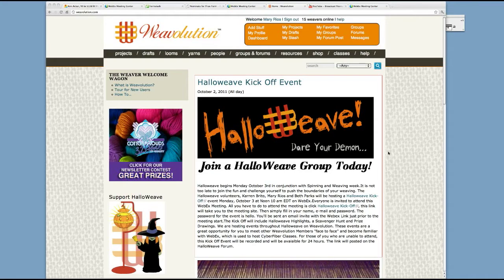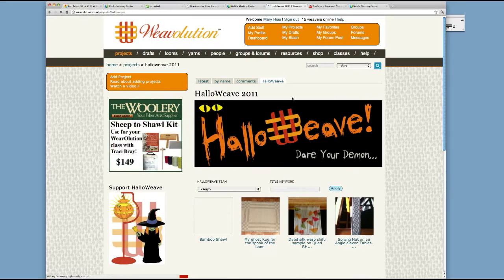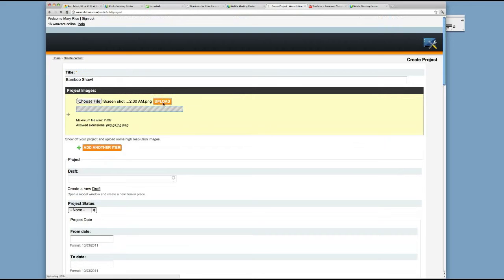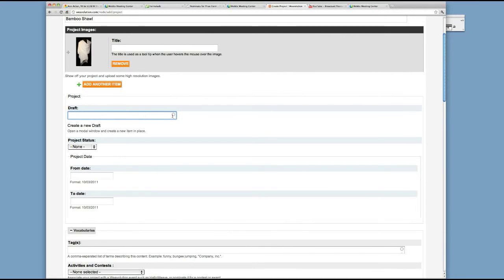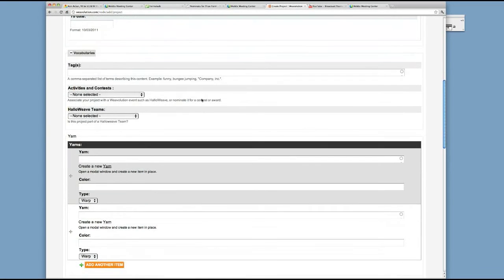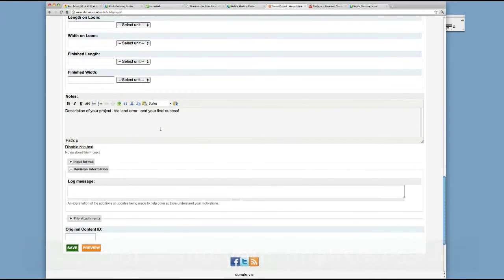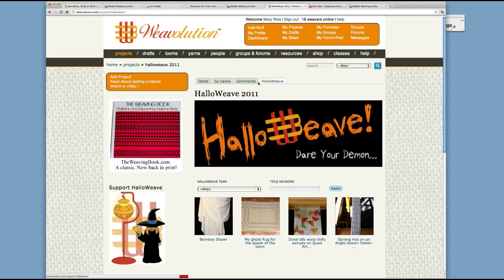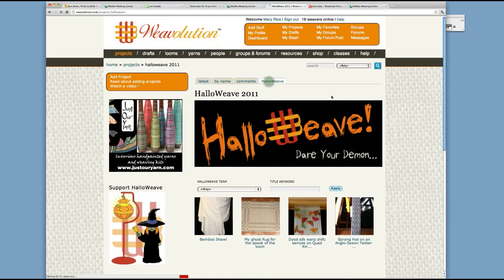HalloWeave ADD PROJECT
Add your project to the correct folder by watching this video.